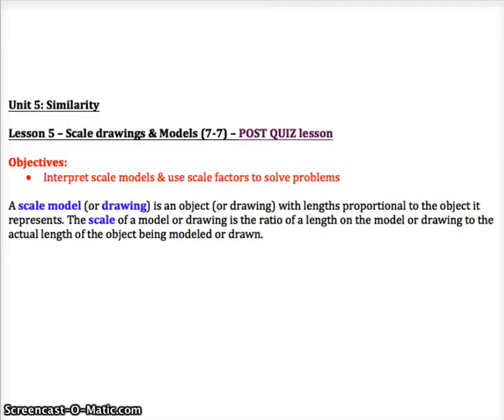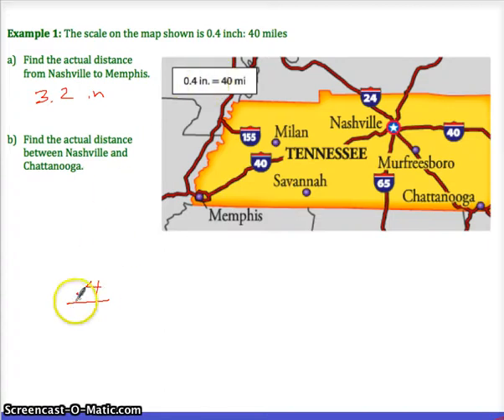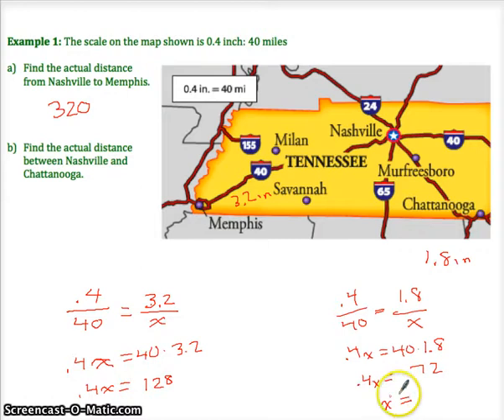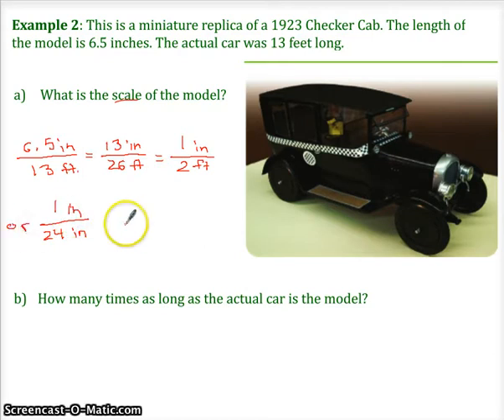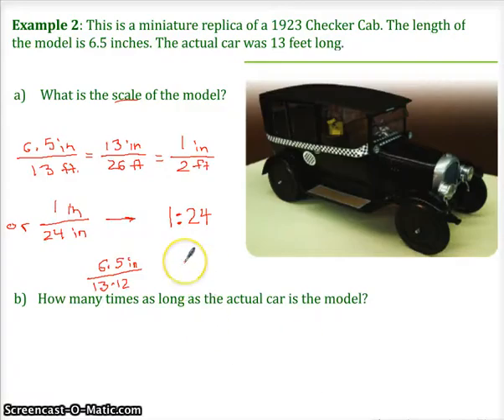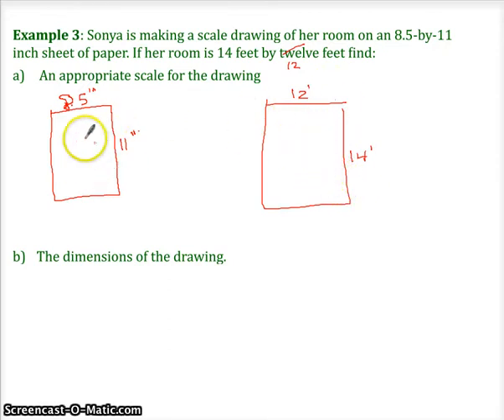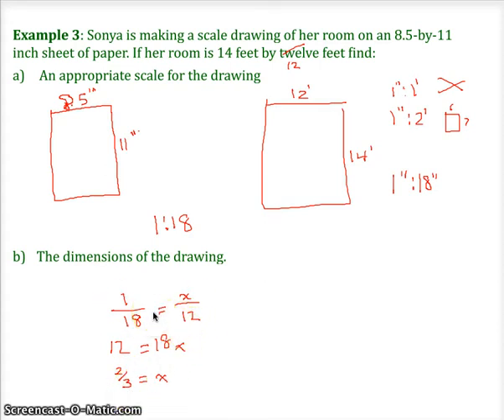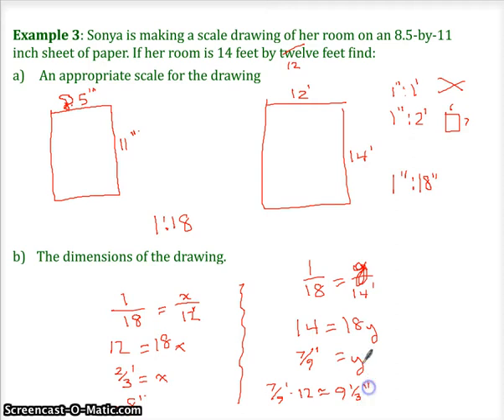New Geom 7 7